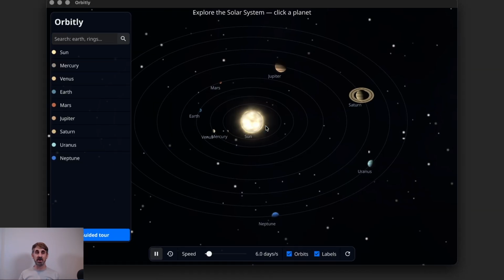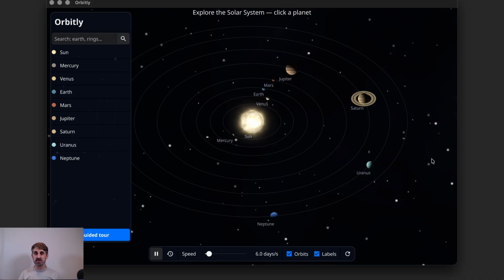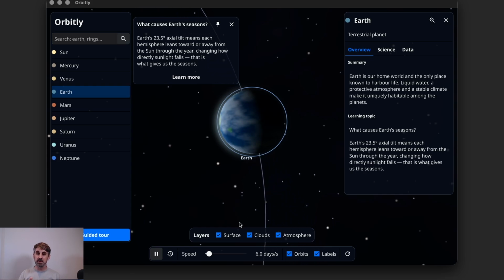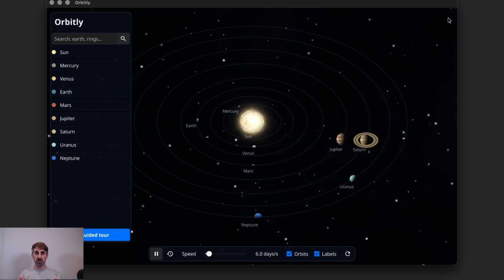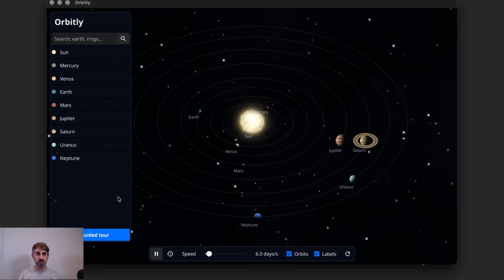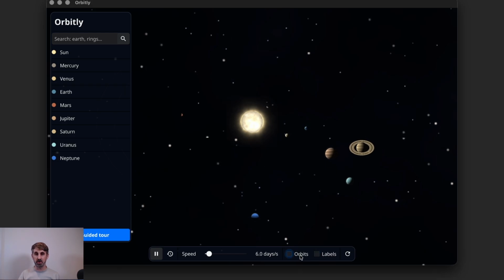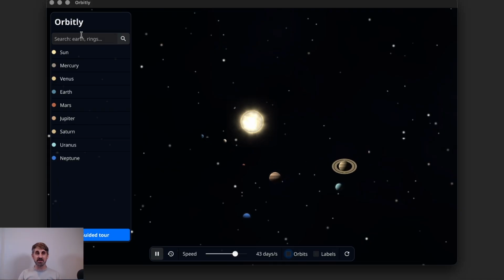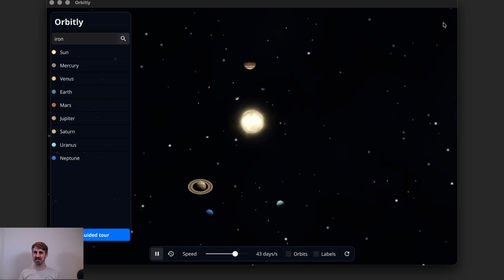Introducing Orbitly and the Fyne 2 8 updates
Orbitly is a spectacular solar system visualisation and explorer vibe coded with Go and Fyne. This is only possible due to the exciting new additions in the v2.8.0 release that was recently announced.

Check it out now and see the code